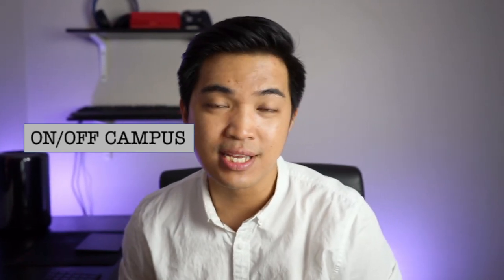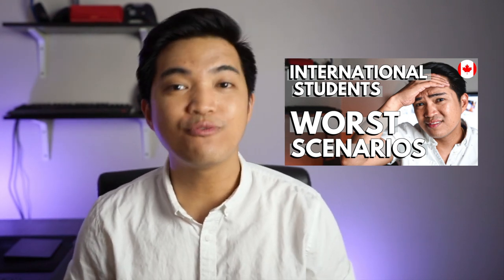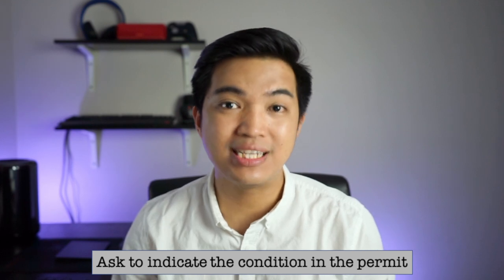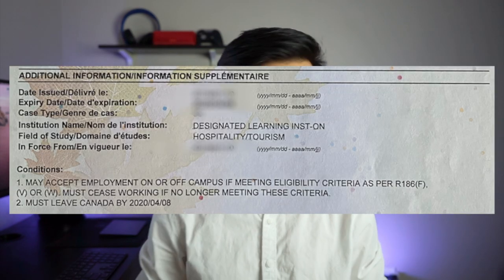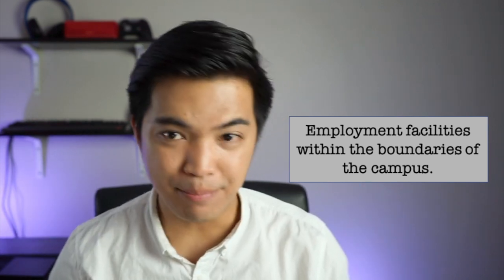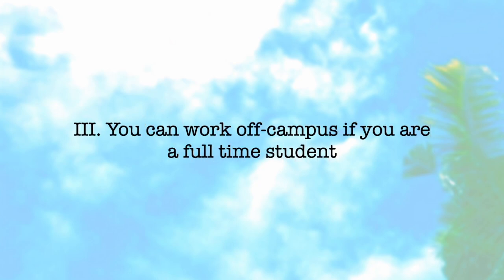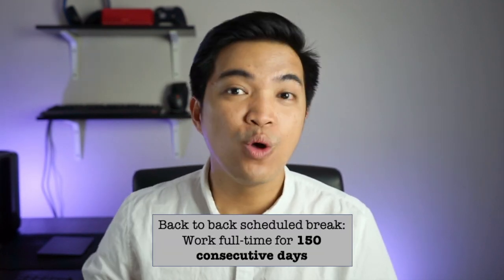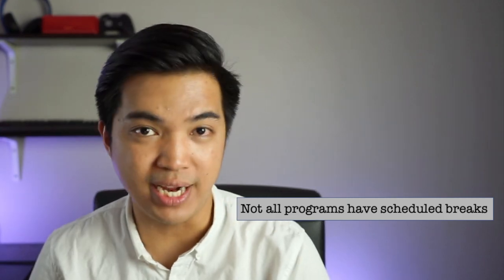ALL ABOUT WORKING HOURS OF INTERNATIONAL STUDENTS IN CANADA: On & off-campus, sem breaks, CO-OP term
If you arena will be an INTERNATIONAL STUDENT here in CANADA, you are eligible to work while studying. But there are conditions that you need to be aware of.

In this video, you will know what ON-CAMPUS and OFF-CAMPUS are and how many hours you can work, what should be the CONDITIONS in your STUDY PERMIT, samples of study and WORK PERMITS, CO-OP WORK EXPERIENCE and how many hours can you work during your CO-OP term and all about working full time during semester or scheduled breaks.

Lastly, I also indicated what the government of Canada will do if you don’t comply on the study and work permits conditions.

I hope this video helps you to be aware of how many hours you can work in your full time or part time studies to avoid any violation in your future applications in Canada